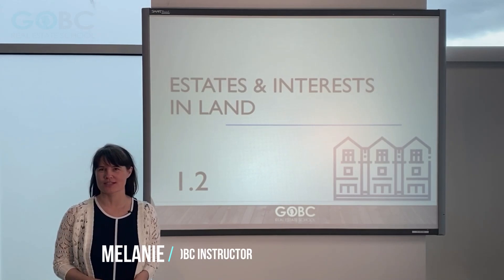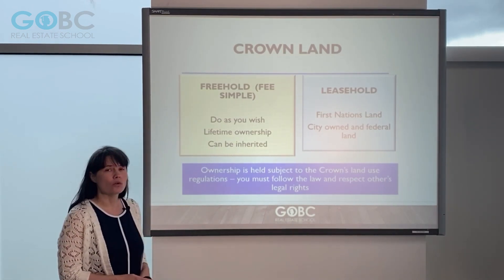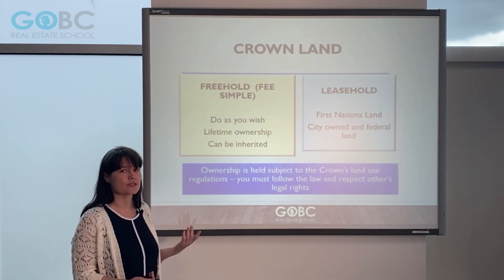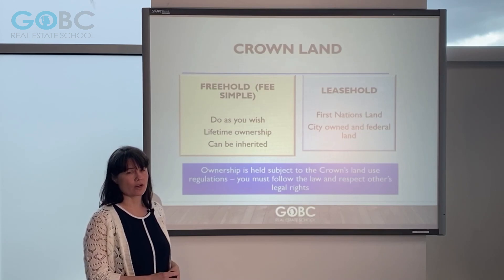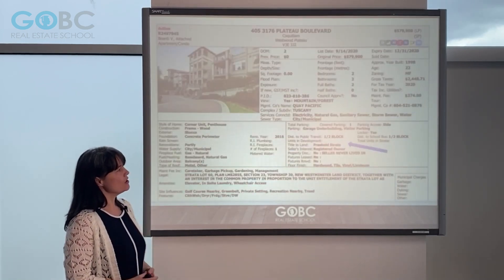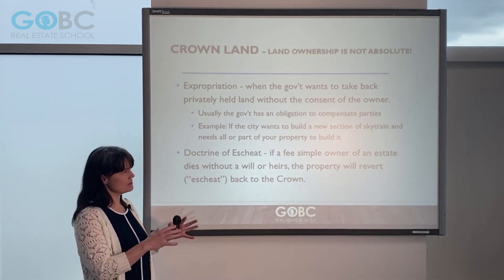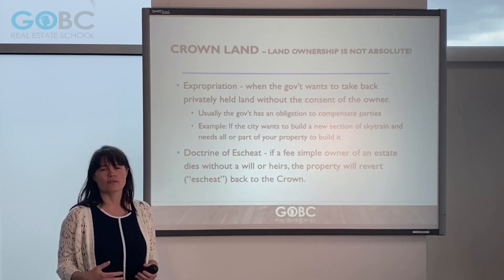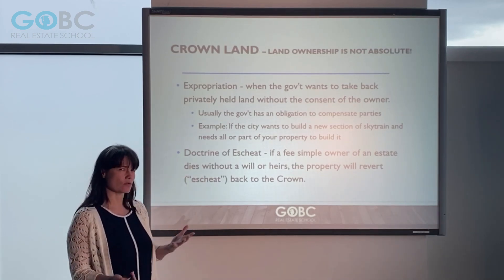UBC Real Estate Exam Prep- Free Chapter 3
Chapter 3 - Estates and Interests in Land - Explained and simplified
UBC Exam Info for Real Estate, Mortage, Strata, Rental Property Management Courses

GOBC Real Estate offers a 10-week course with four months of Unlimited online access—everything you need to pass your exam successfully!

Inside GOBC course, you will find:

GOBC Tips & Tricks
• A step-by-step GOBC Study Strategy Plan
• Guidance with the CELPIP English test
• Guidance submitting the UBC Assignments
• Secret shortcuts on how to finish the course in the fastest possible way

Part 1: Law & Math GOBC Simplified Study Module
• Weekly blueprint to follow
• 100+ videos organized and simplified for you
• Cheatsheets per every chapter
• Practice quizzes with rationales/solutions for each question
• Midterms to periodically test your understanding
• Flashcards with must-know definitions
• Dedicated customer support (Mon to Fri)

Part 2: Practice Mock Exams
• The mistake-free process to evaluate if you are ready for UBC exam
• Updated Mock Exams to test your knowledge and let you know when you are ready for your final exam
• Secret Tips about UBC Exams to help you know when is good/not a good time to go

Part 3: After You Pass Exam Help
• Guidance and help with the following steps after you pass your exam
• Connection with Top Brokerages and Teams all over BC
• Exclusive Promos and Discounts as a GOBC Student

 Courses that we provide:
How to Become a Real Estate Agent in BC
How to Become a Mortgage Broker in BC
How to Become a Rental Property Manager in BC
How to Become a Strata Manager in BC

"In the process of 20+ years, we've learned every trick UBC uses to fail students. We’d like to share GOBC key secrets and mistakes you must avoid so you can pass your exam in a matter of weeks" –  GOBC

​ ubc real estate exam prep